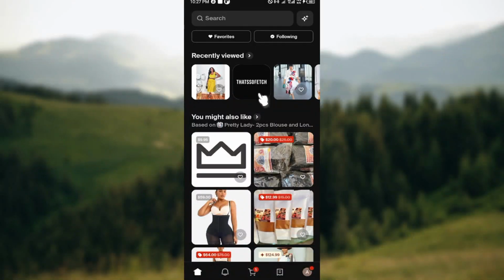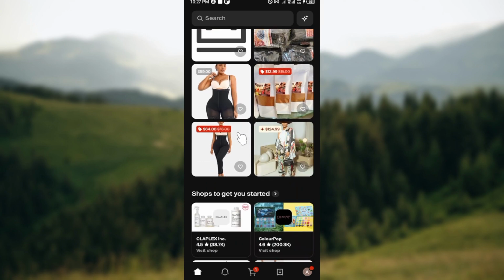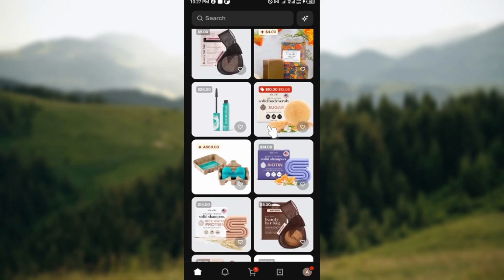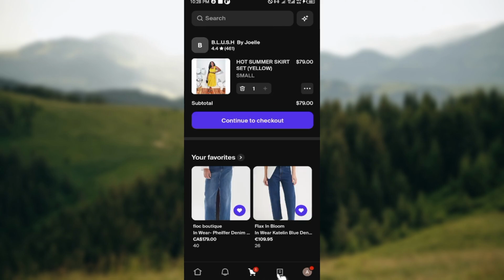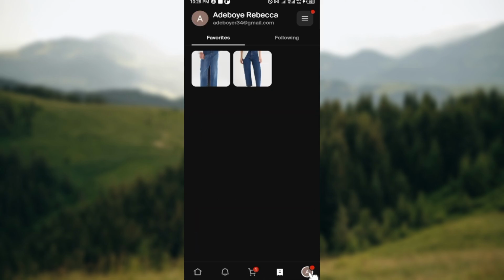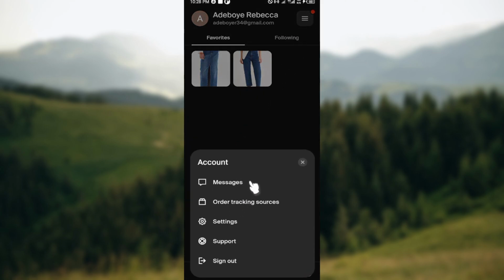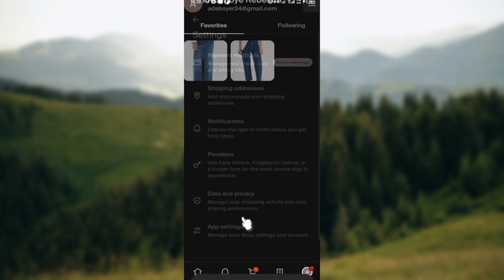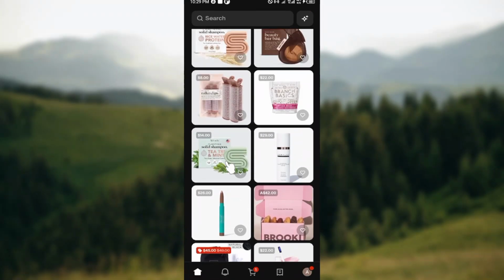How To Scan QR Code on Shop App (Quick Tutorial)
In this video I will show you How To Scan QR Code on Shop App. It would be good if you watch the video until the end so that you don't miss important steps.